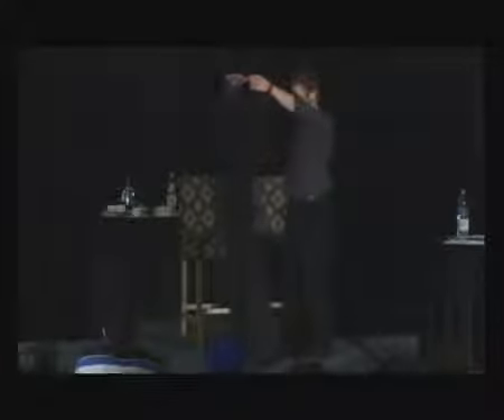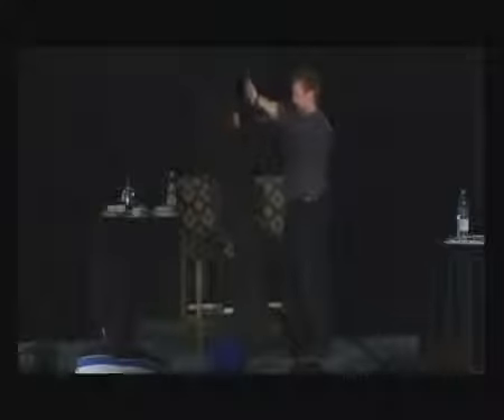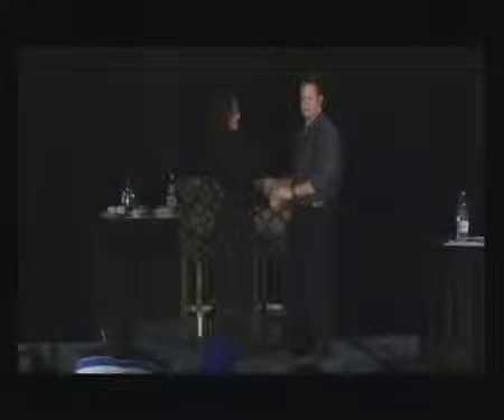How to Dance with a Girl 2 amazing moves!